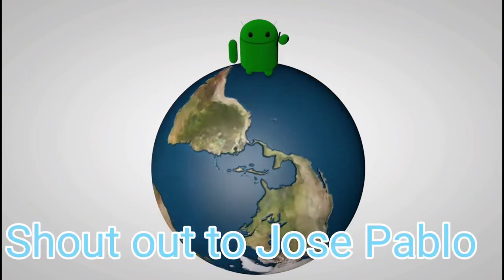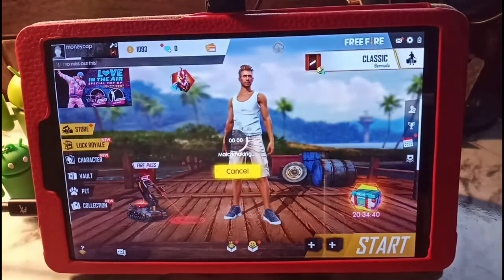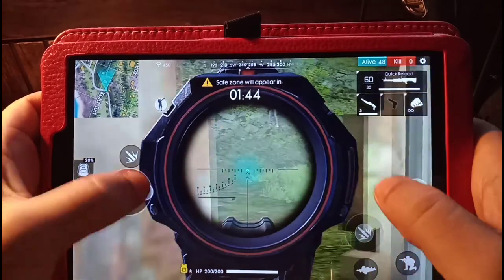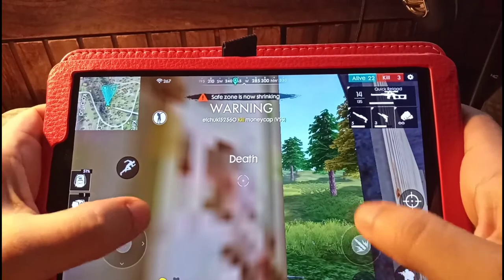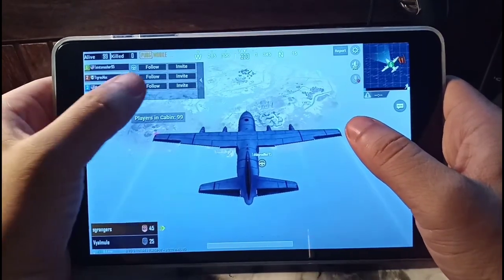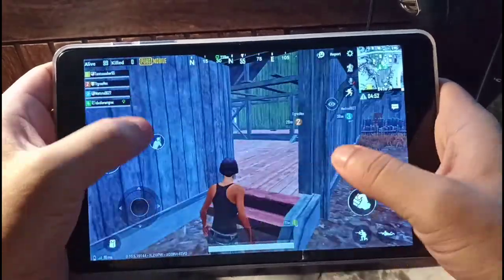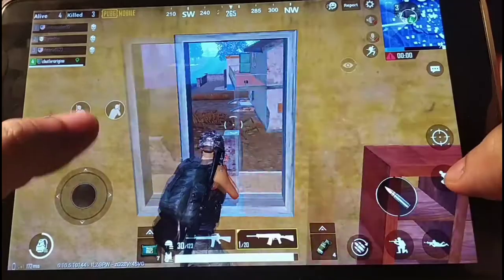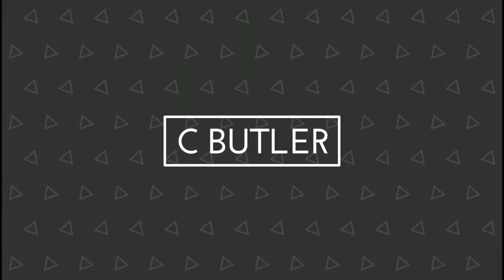Chuwi Hi9 Pro Full Gaming review on the 4G LTE 8.4" Phablet (Voice-over Version)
Chuwi Hi9 PChuwi Hi9 Pro Full Gaming review on the 4G LTE  8.4" Phablet

Where to buy

Let test out a variety of graphic intensive device!

Key Features
Brand – Chuwi
Model – Hi9 Pro 4G
Alternative Name – Chuwi Hi9 Pro 4G Phablet
Device Type – Android 4G Tablet
CPU – Deca-Core 2×2.1GHz Cortex-A72 + 4×1.85GHz Cortex-A53 + 4×1.4GHz Cortex-A53
Chipset – MediaTek Helio X20 (MT6797)
GPU – ARM Mali-T880 MP4, 700 MHz, 4-Cores
Camera – 8 Megapixel Rear Camera | 5 Megapixel Front camera
Memory – RAM- 3GB| ROM 32GB ROM with microSD card slot up to 128GB
Display – Screen size 8.4 inches IPS, LCD Screen (2560 x 1600 Pixels)
Battery – Non-Removable Lithium-Polymer 5,000 mAh battery
Sensors – Accelerometer
Color – Black
Operating System – Android 8.0 Oreo
Dimensions – 215 mm x 126 mm x 6.0 mm
Port – 1xMicro USB Slot, 3.5 mm headphone jack, TF Card Slot, 1 x Micro HD Port, Dual SIM Slot, 1xType-C
More Features – Metal Body Design, IPS Screen, Computer Sync, Tethering, OTA Sync, Audio Jack, 3.5mm Earphones Port, 110-240V | 5V/2A Charger Output Power, OTG Support, LTE Cat 6 4G Network Support.ro Full Gaming review on the 4G LTE  8.4" Phablet